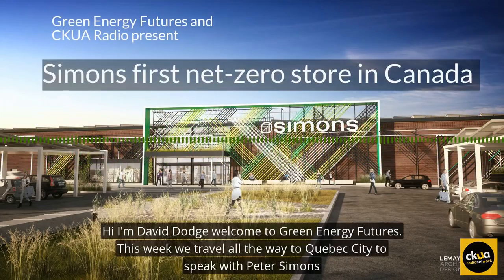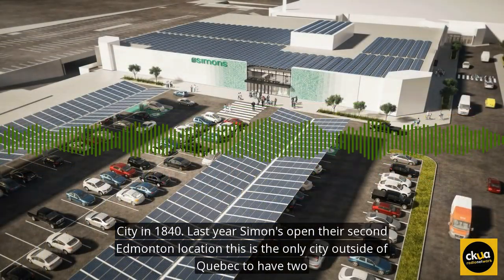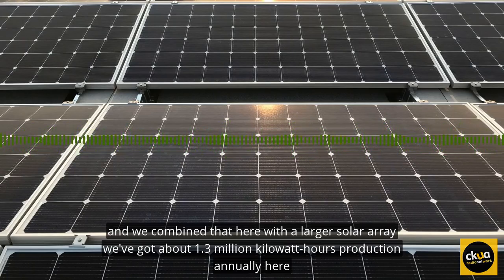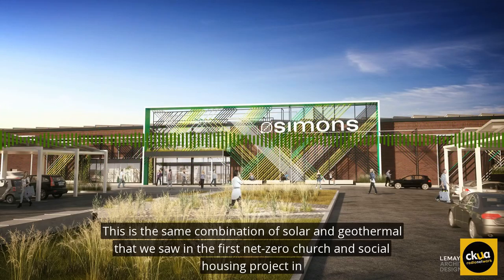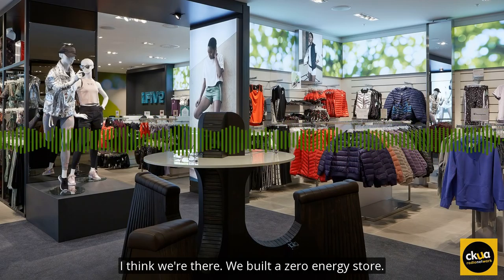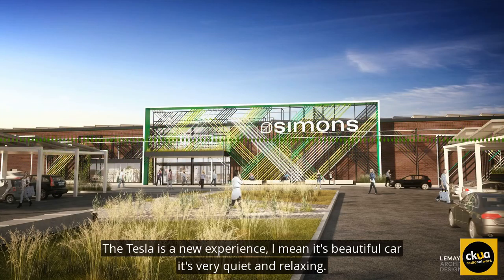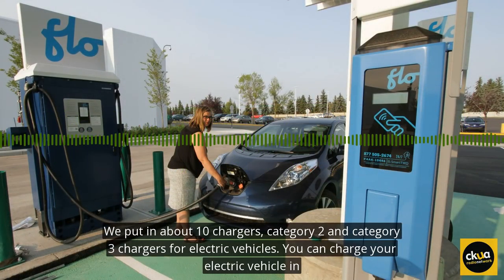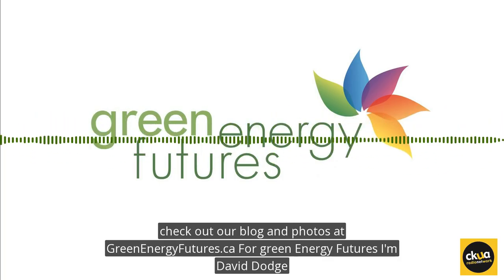189. Simons builds first net-zero store in Canada - CKUA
This week on CKUA's Green Energy Futures Simons has opened the first solar powered net-zero store in Canada. We talk to CEO Peter Simons about how this Quebec company built an 80,000 square foot store that produces all of its own energy.